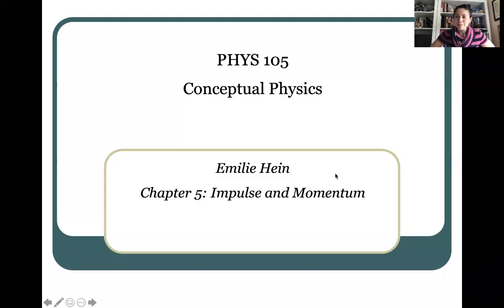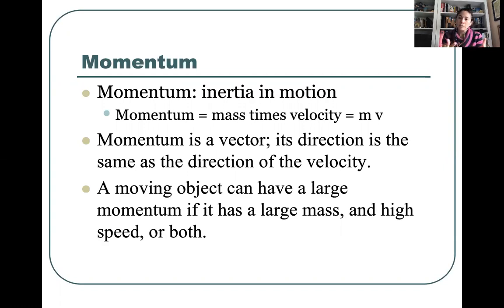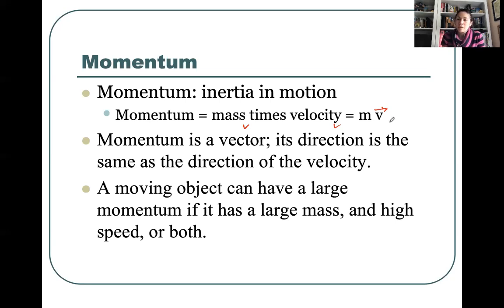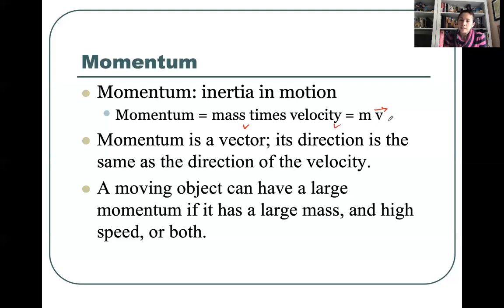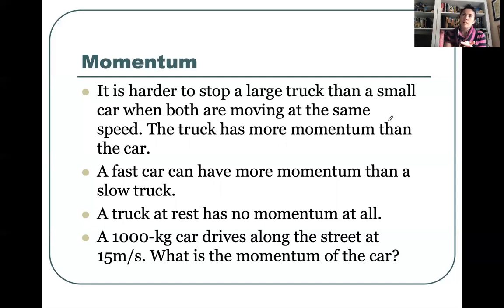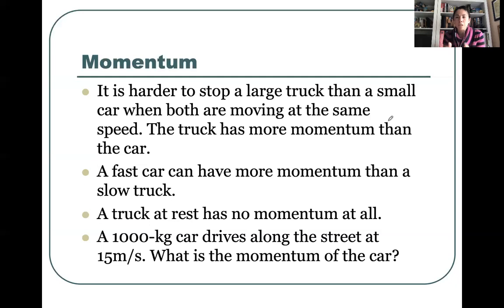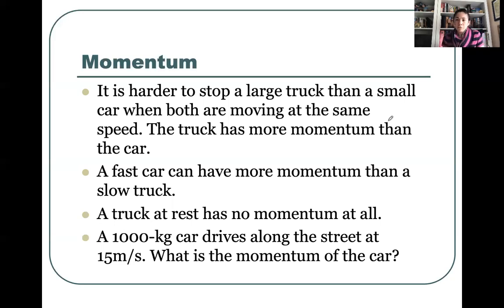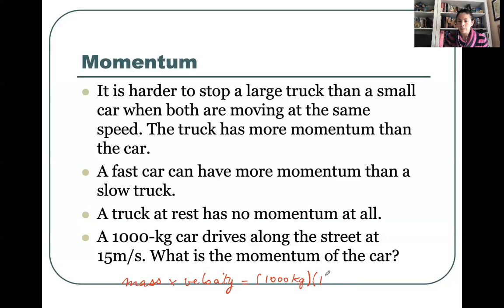PHYS 105 - Momentum